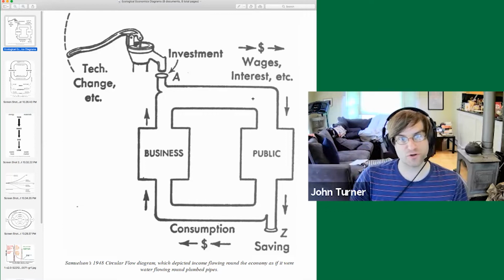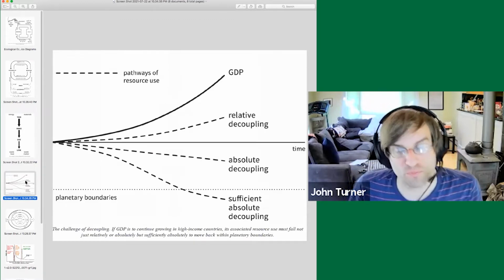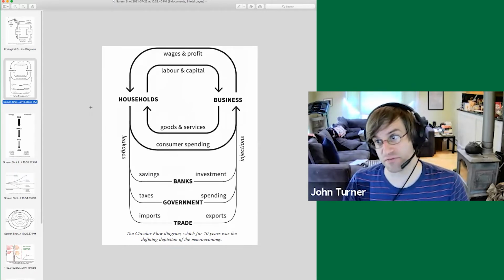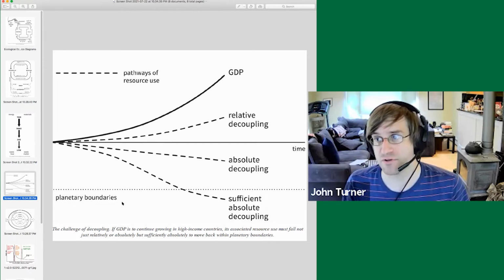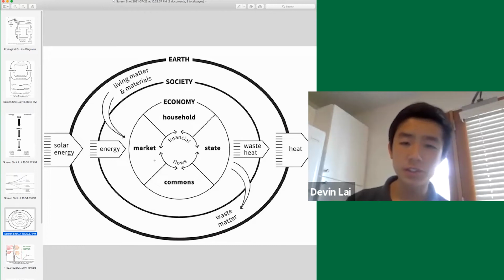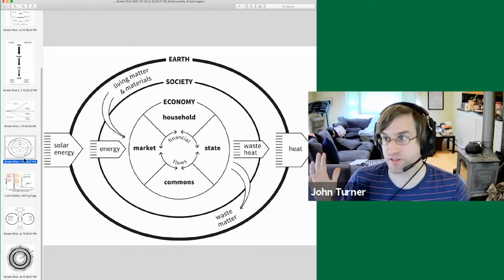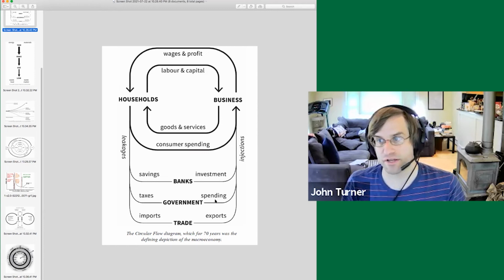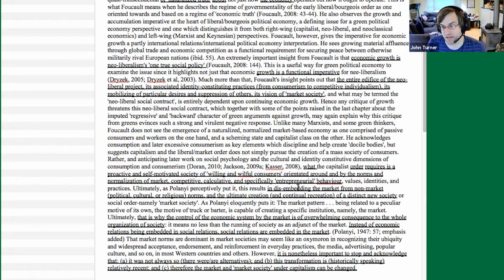DDI 2021 - Environmental and Ecological Economics - Turner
What is the relationship between the environment and the economy? We'll explore two different answers, both of which spell trouble for industry/economy DAs.